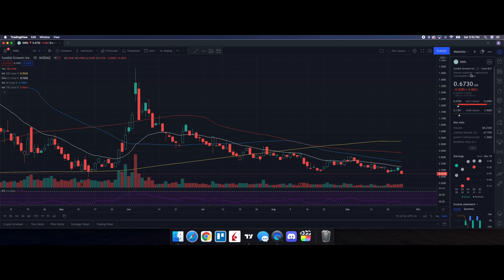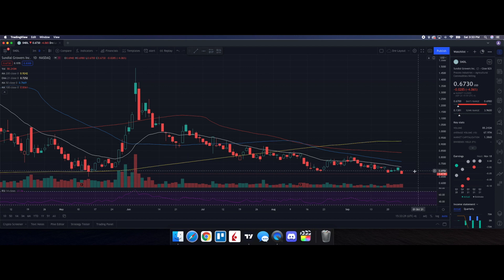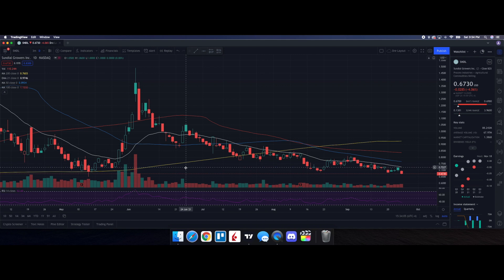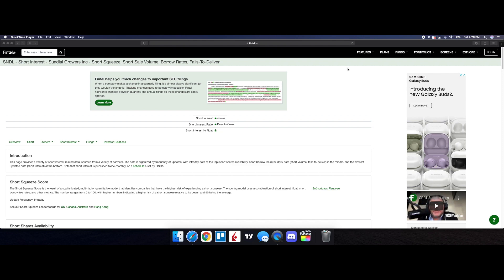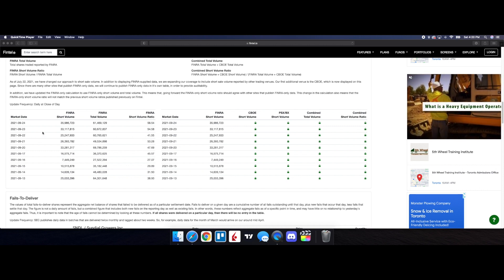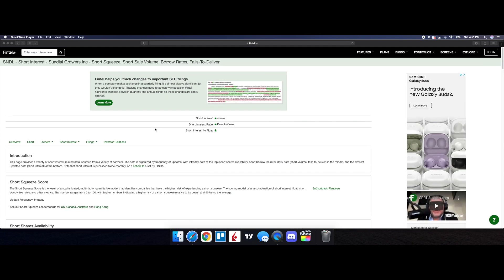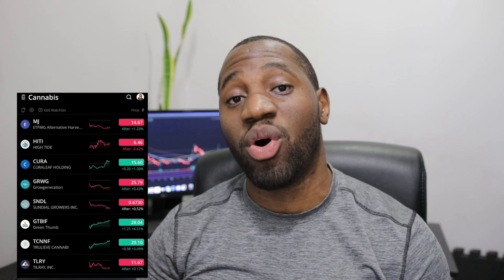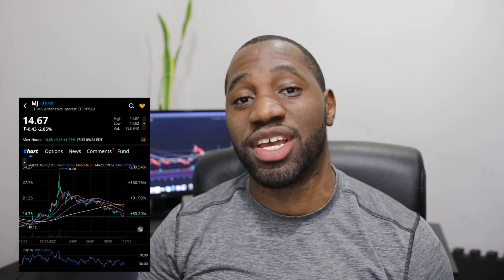SNDL Stock (Sundial Growers) | Price Predictions | Analysis | AND Why It Continues To Dip!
to join the private group and get access to exclusive content!

Timestamps Below:
00:00 - Start
00:24 - Agenda
01:19 - Technical analysis & price predictions
03:16 - Short interest update
04:14 - Order flow data (buying vs selling)
05:41 - Final thoughts and more details